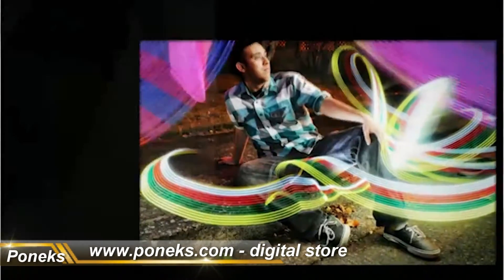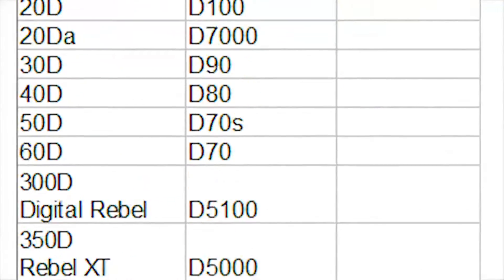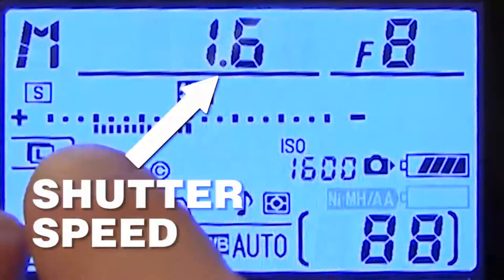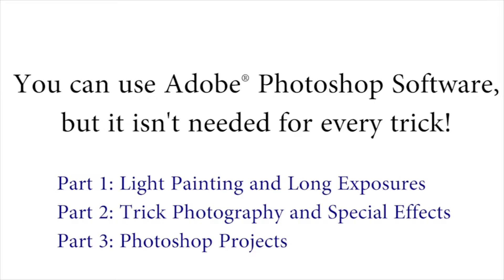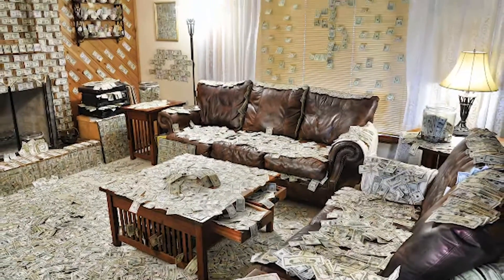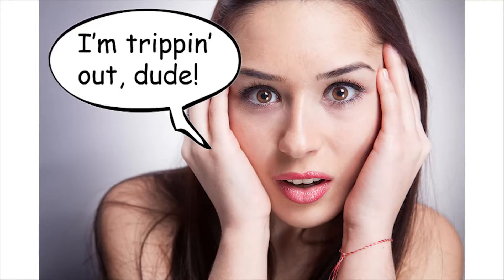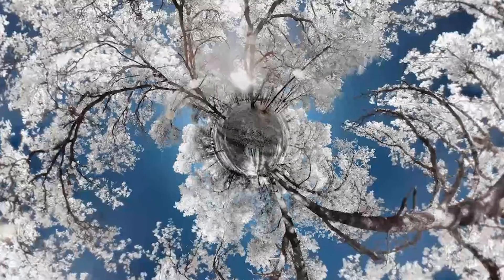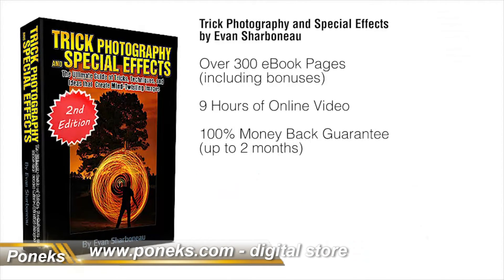Trick Photography And Special Effects E-book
Become Unique, Creative, And Artistic By Taking Breathtaking Photographs That Blow People's Minds Away! Dozens Of Rare Trick Photography Ideas Are Included In This 295 Page E-book, Along With 9 Hours Of How-to Photography Video Tutorials.